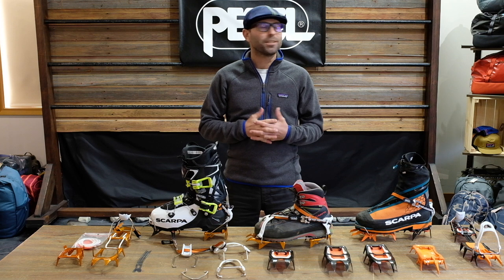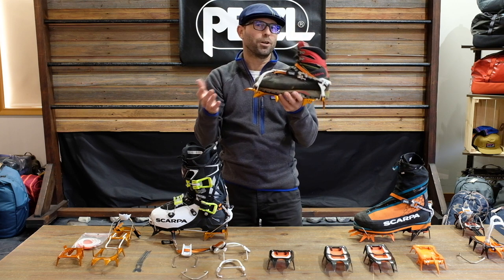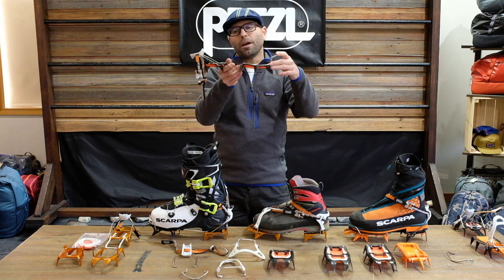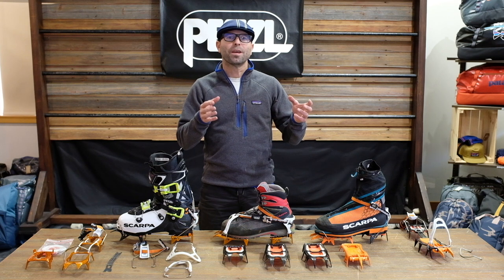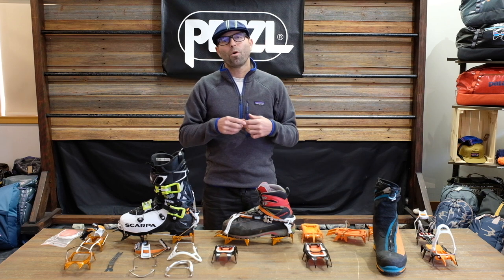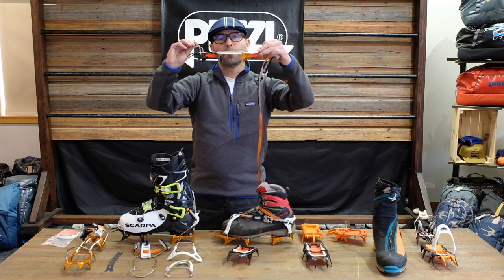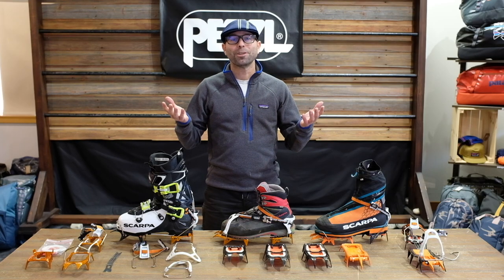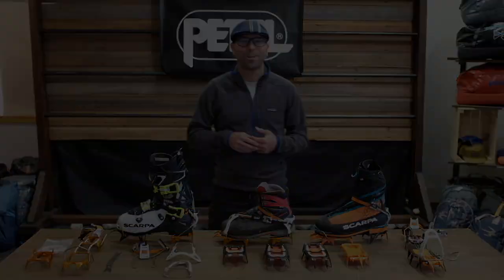Petzl - AlpenAdapt Crampon System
A breakdown of the Petzl crampon range and the Alpenadapt system. *previously called the switch system*